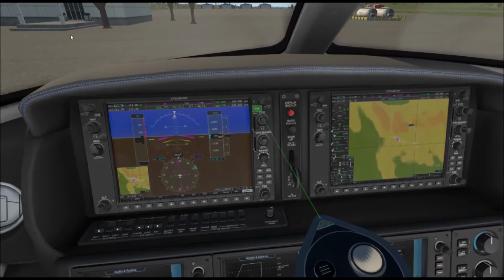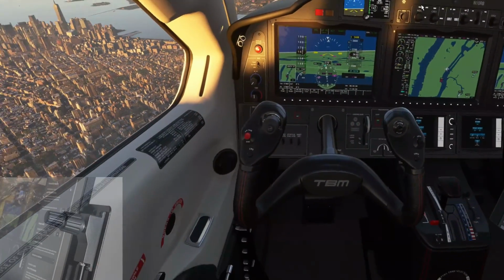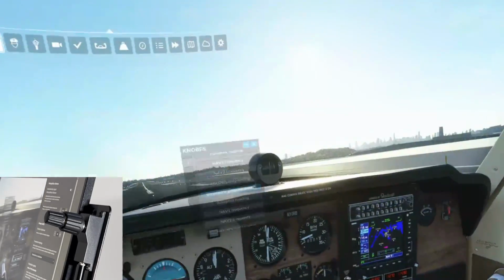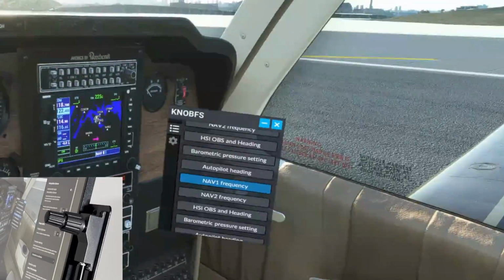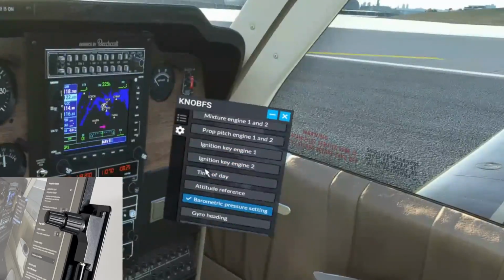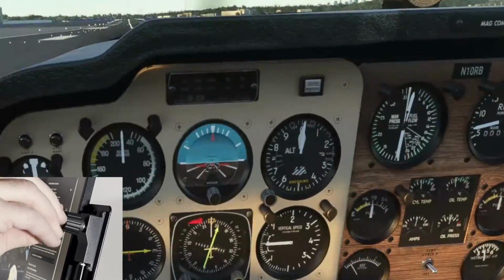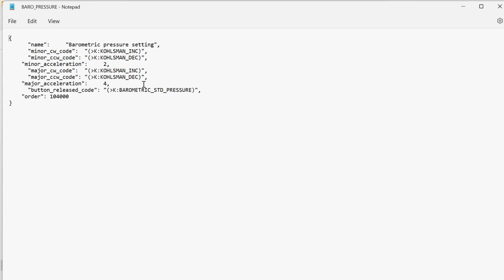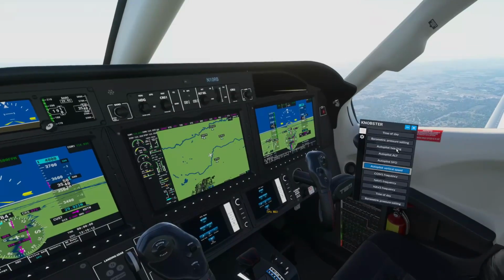KnobFS: Free Plugin for Msfs VR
Demo and explanation of the new KnobFS Plug-In from Sim Innovations that enables precise mouse-less and controller-free operation of knobs in VR for MSFS.   It uses the Knobster hardware to make realistic tactile knon and dial inputs including the dual concentric push button knobs like those on the G530/G1000.